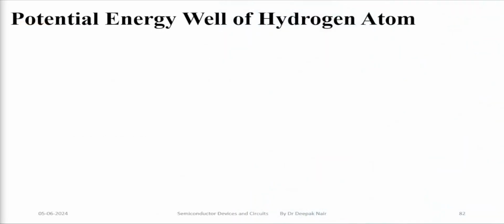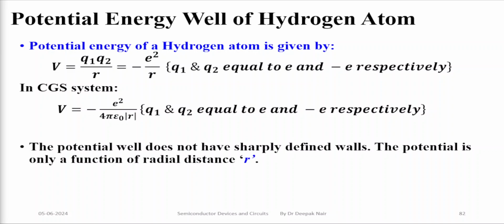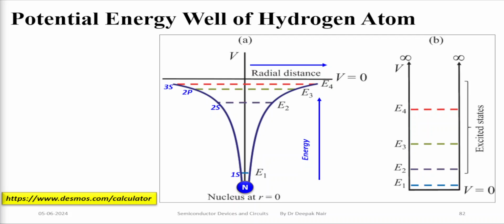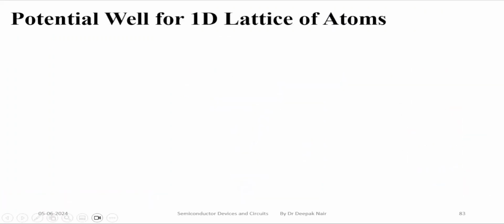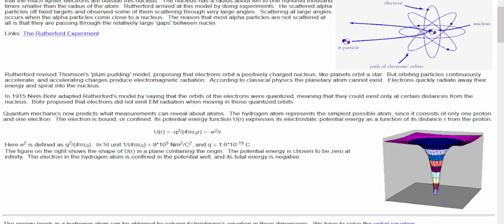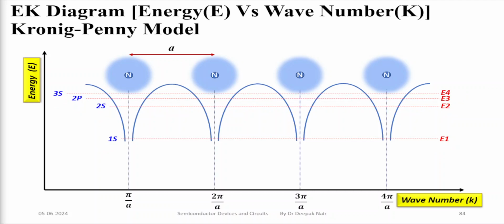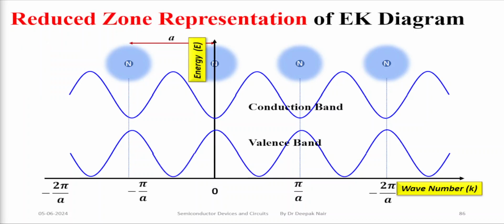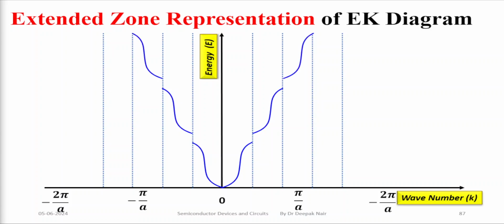EK Diagram and Potential Energy Well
This video discusses the EK Diagram / Kronig-Penny model of Hydrogen atom.